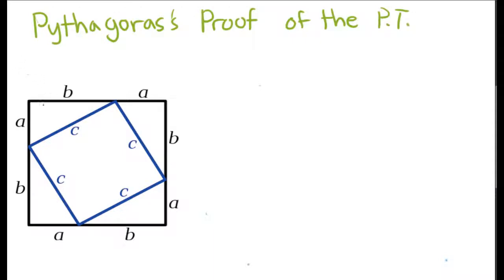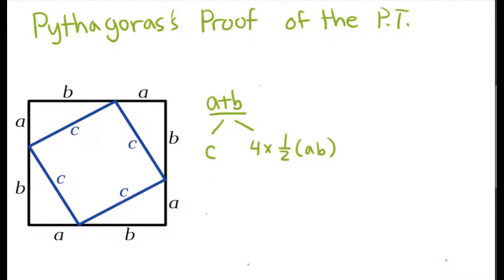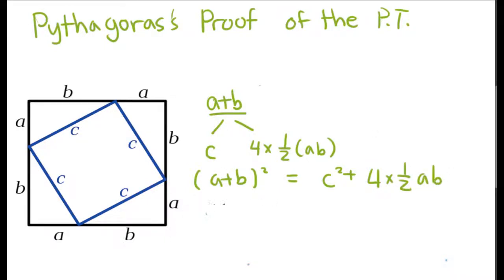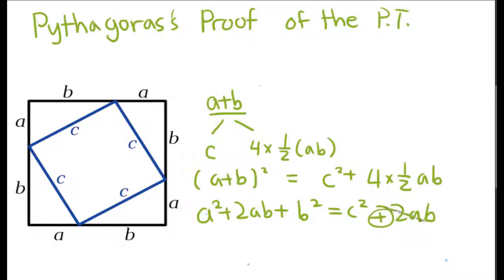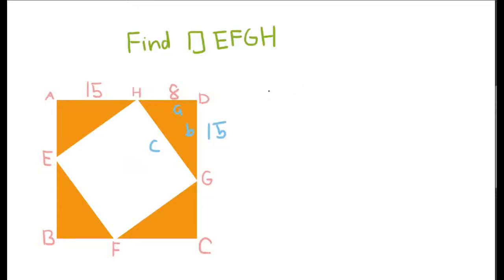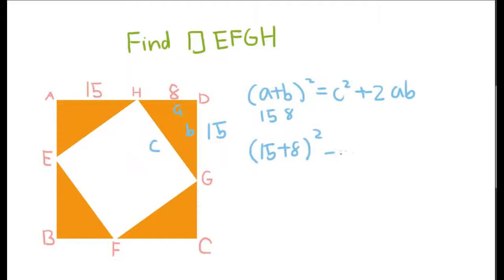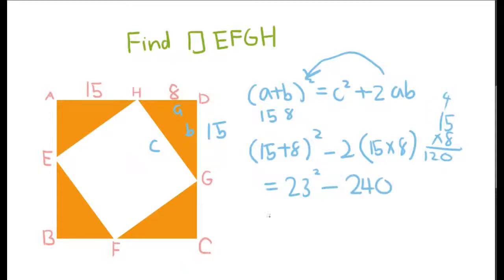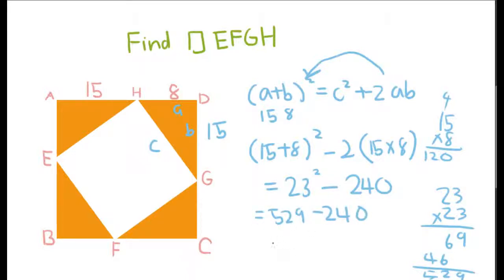[3] Basic Trigonometry III -Pythagoras's Proof-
Another proof! Hope you learned something!